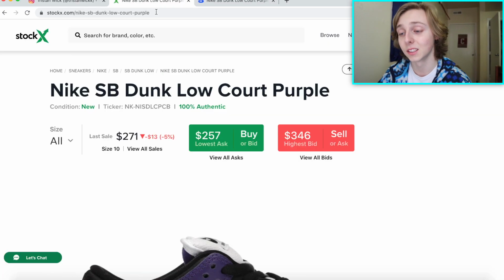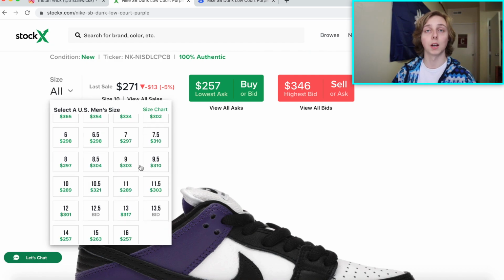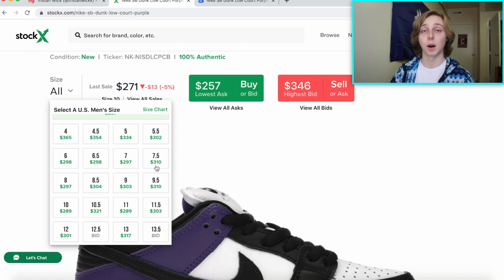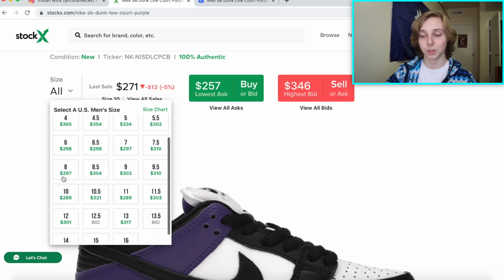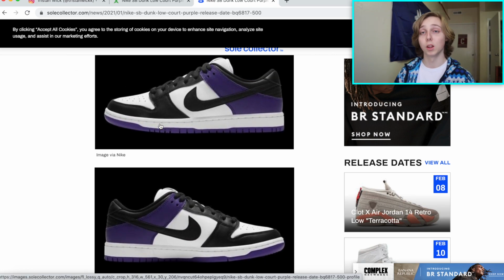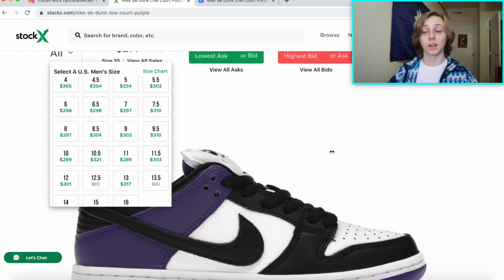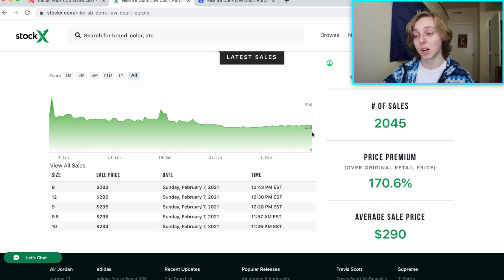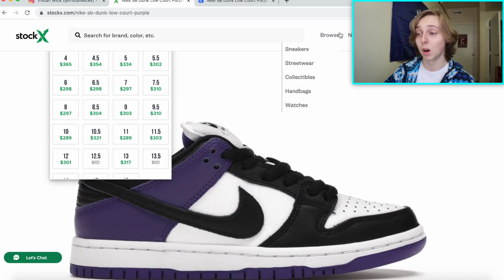SELL📉OR HOLD📈 Nike SB Dunk Low "COURT PURPLE" Sneaker Investment!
So today in this video, I decided to go over if you guys should sell, or hold the nike sb dunk low court purple sneakers that recently released!

thanks.

See you all in the next nike sb dunk low court purple sell or hold video/sneaker investments to make 2021 video!